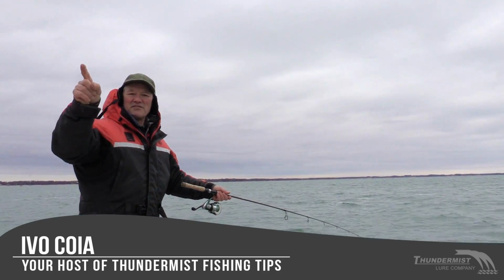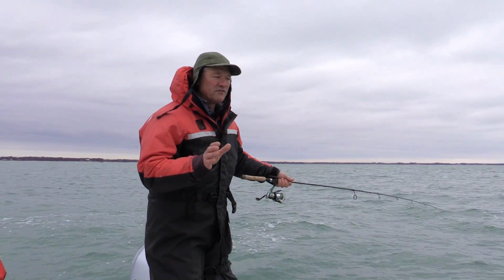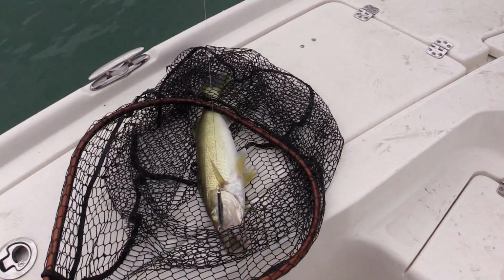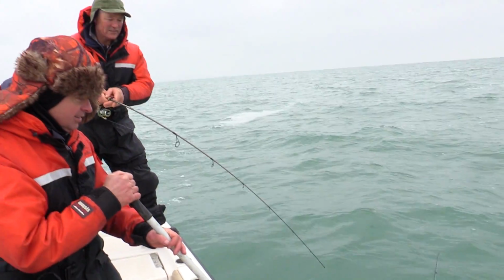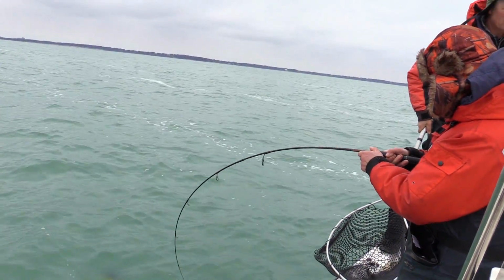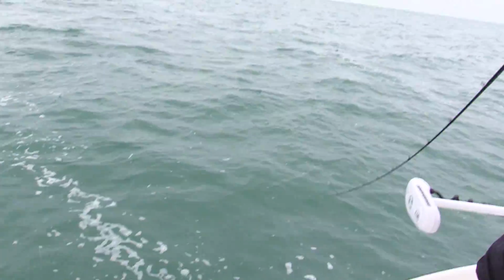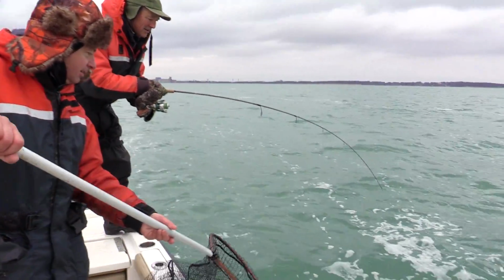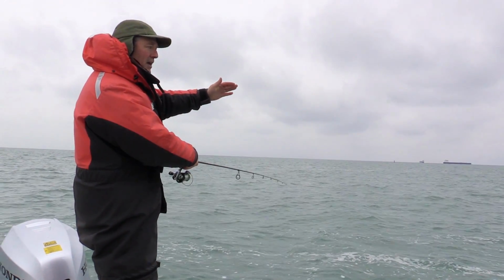Deepwater Smallmouth Bass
We're jigging for smallmouth bass in about 35-50' of cold November water. We're baited up with the stingnose jigging spoon and jigging up those smallmouth bass from deep.